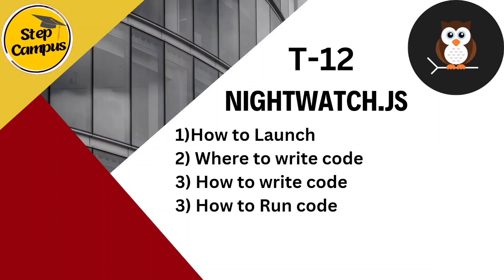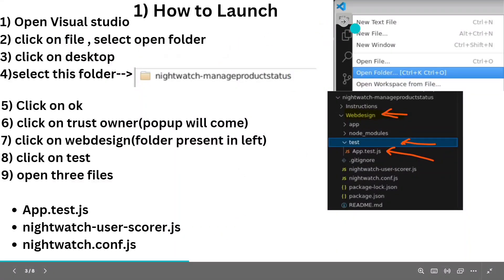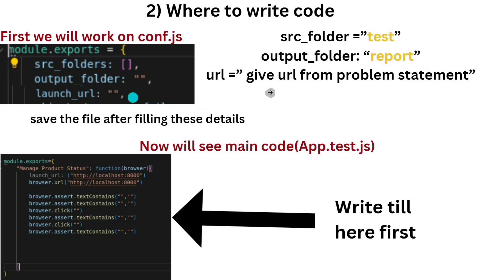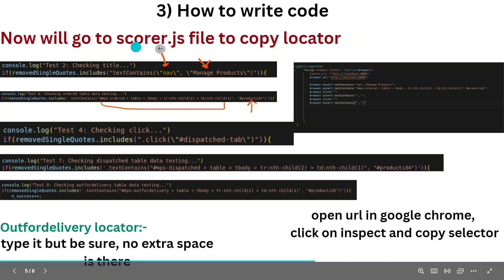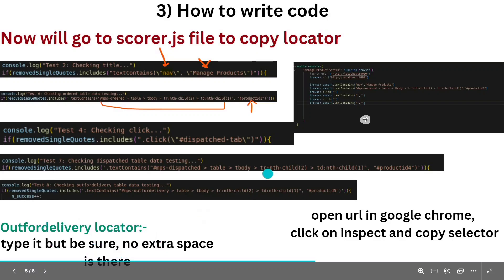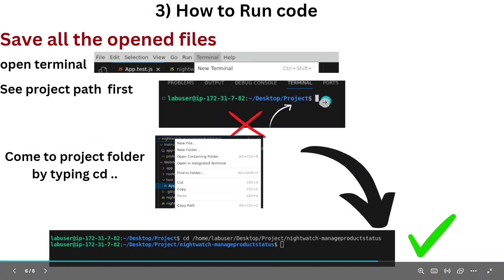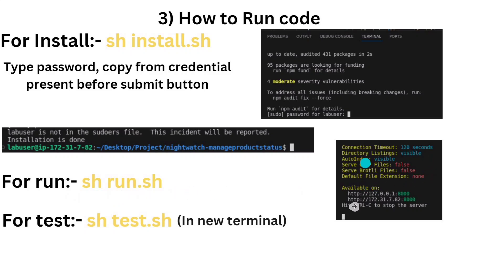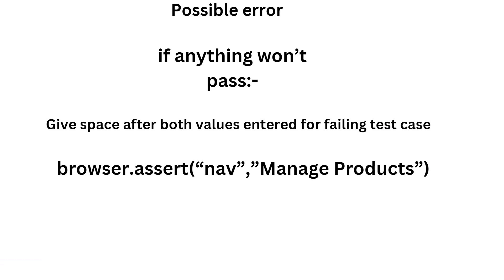79563 Nightwatch platform intro || wings 1 nightwatch handson answer || 79563 T12 handson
79563 Nightwatch platform intro || wings 1 nightwatch handson answer || 79563 T12 handson

79563 Nightwatch platform intro || wings 1 nightwatch handson answer || 79563 T12 handson